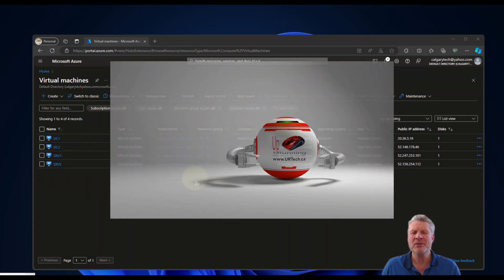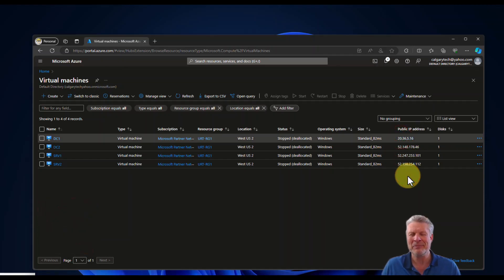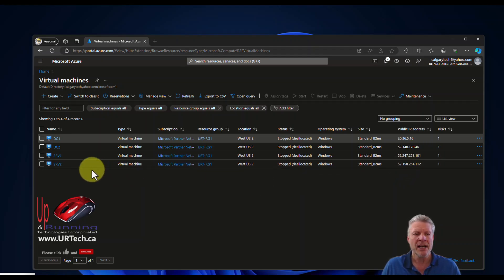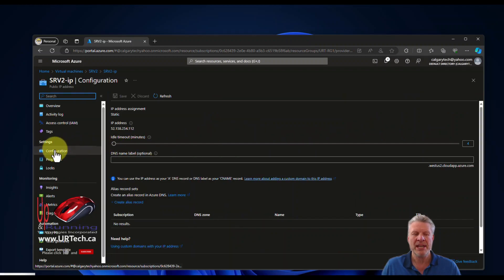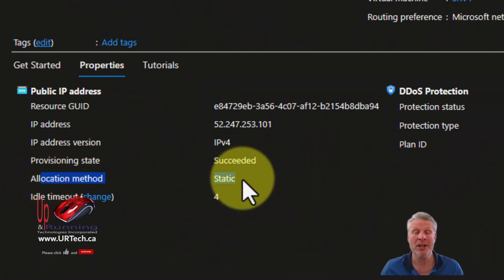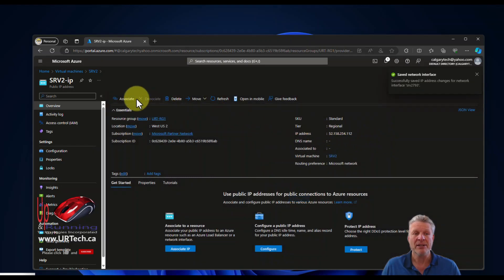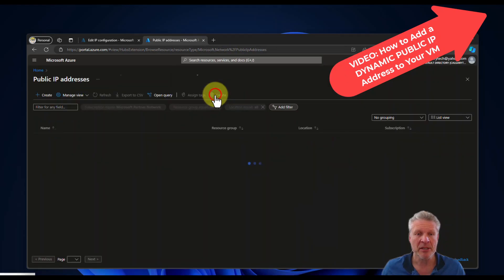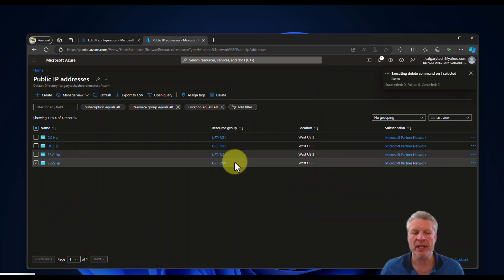STEP BY STEP: How To Remove Static Public IPs & Save Money in Azure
In this short Azure tutorial we demonstrate how to remove static addresses from Azure virtual machines. In particular, we show how to remove static public IP addresses.

Remember that Microsoft charges for static ip addresses so if you're not using them or you don't need them to be static ips, remove them and save yourself a few dollars. We also wanted to remove our static IP addresses because we wanted to reduce our attack surface.

By changing ip addresses every time a computer boots up, it means that a hacker would need to figure out what our ip addresses are and then try to hack into them in the time that those machines are running.

0:00 Introduction
0:24 Why Remove Public IP Addresses
0:44 How To Remove Public IP Address in Azure
2:13 Outro